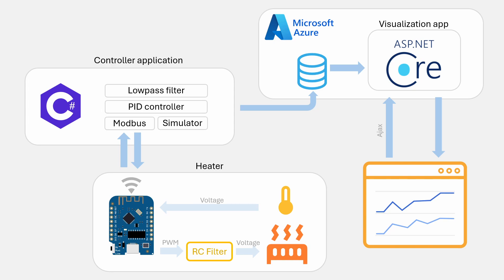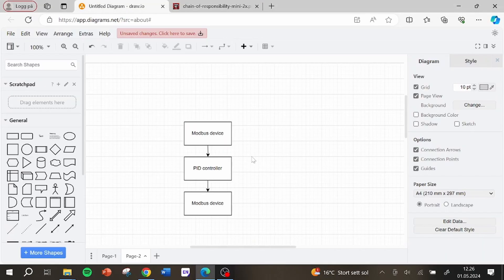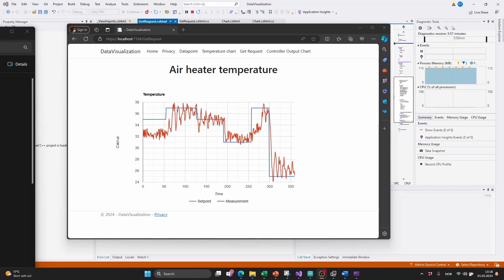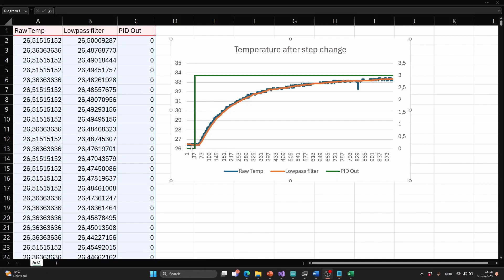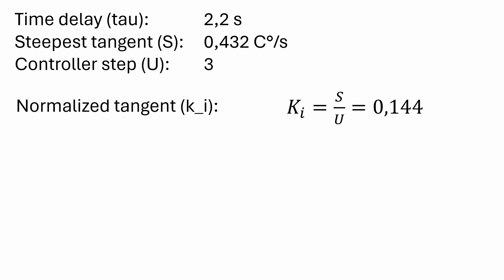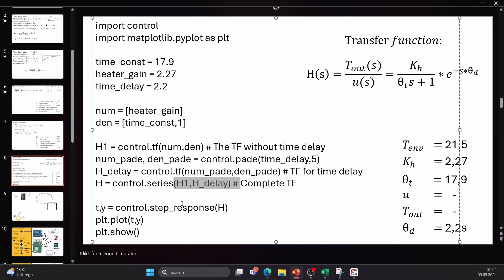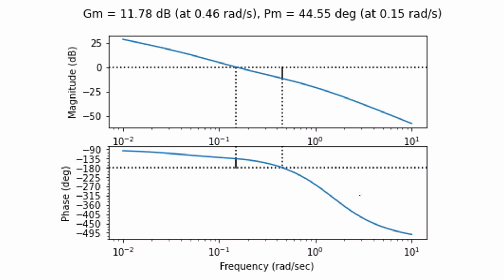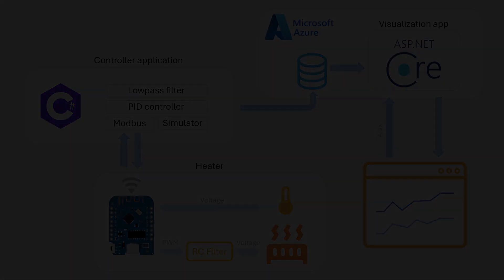Industry 4.0 control system in C# with trending in Azure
Code is available on github.